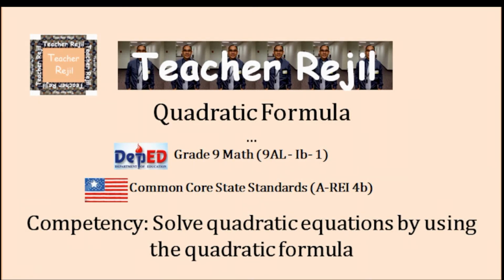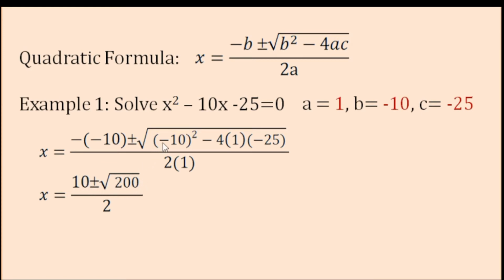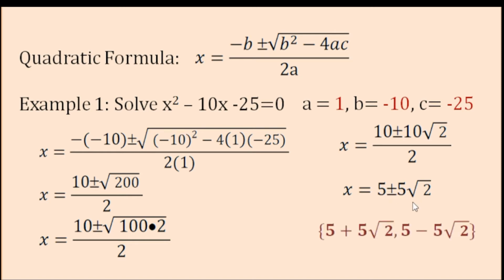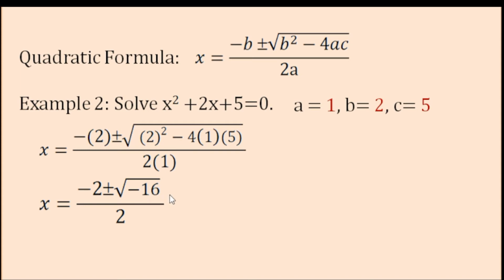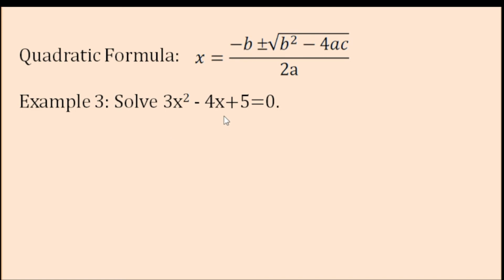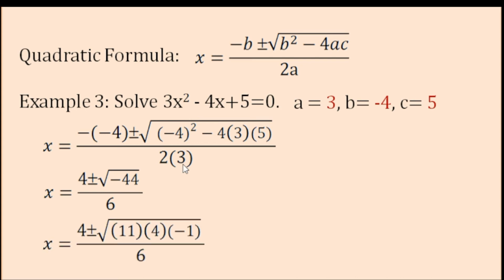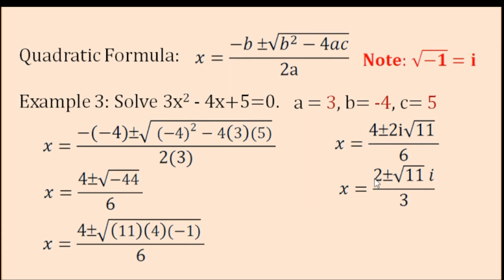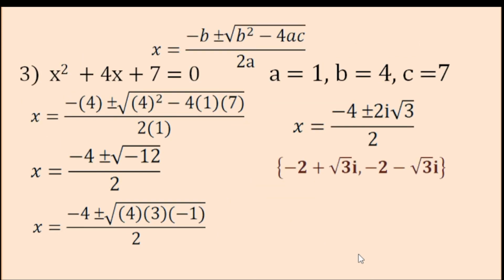Grade 9- Solving Quadratic Equations Using Quadratic Formula